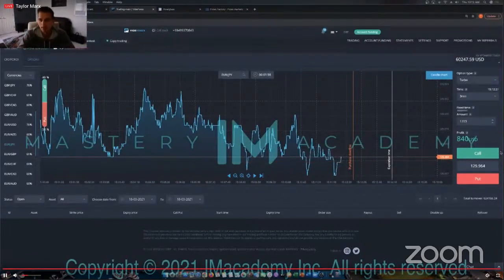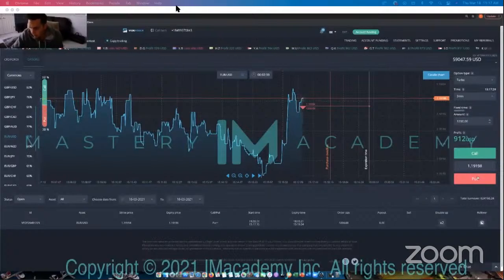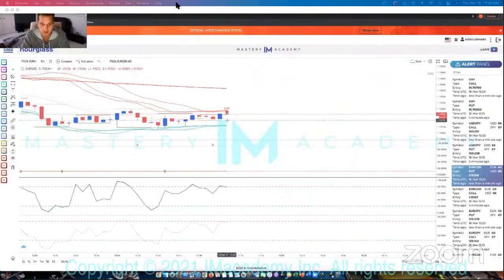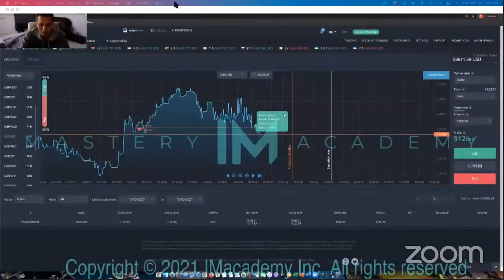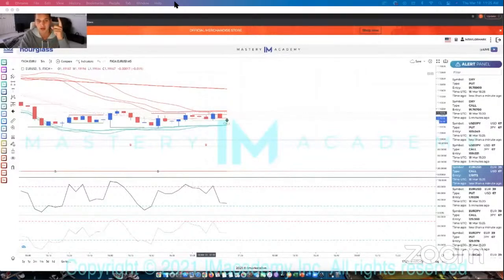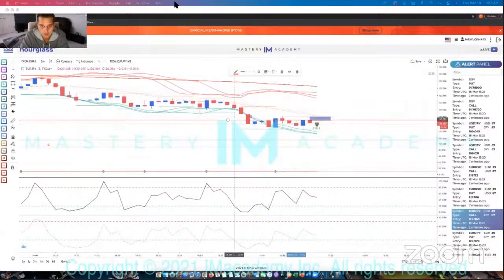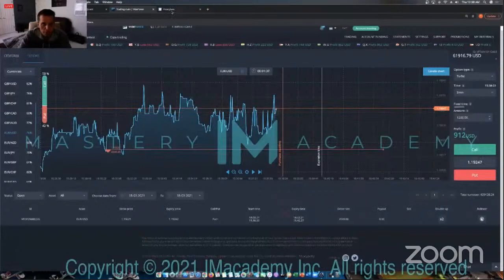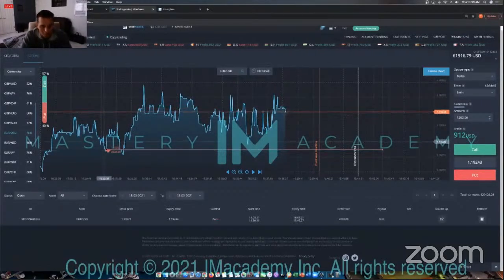Marvin Heaggans' Zoom Meeting Trading live with a Millionaire